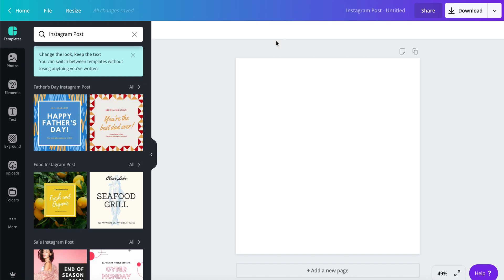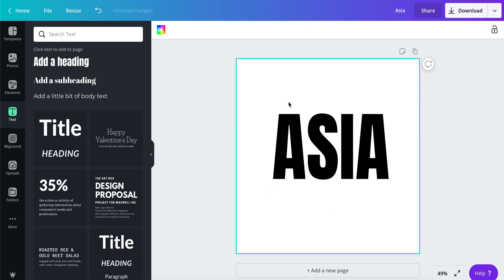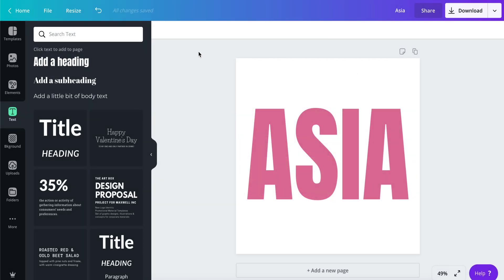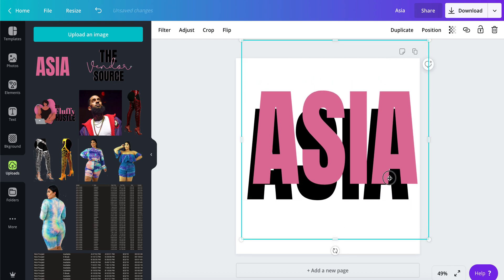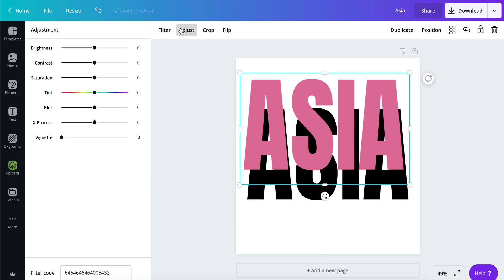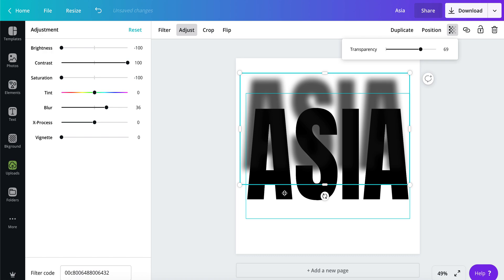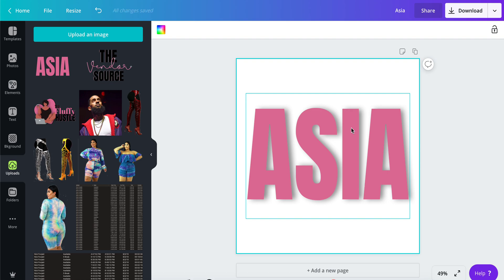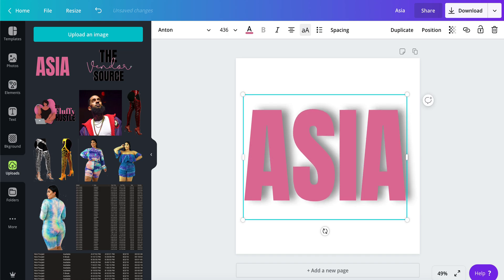How To: Create A Blurred Drop Shadow on Text in Canva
If you want a real photoshop style blur on your text in Canva this is the video to watch.